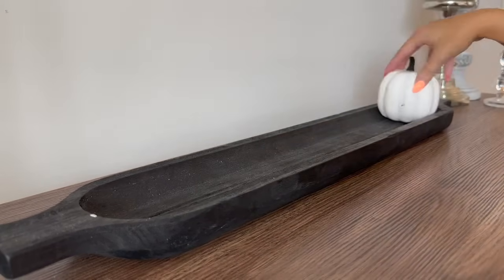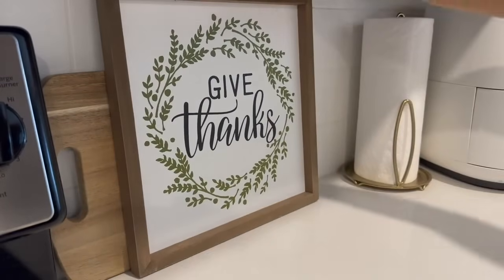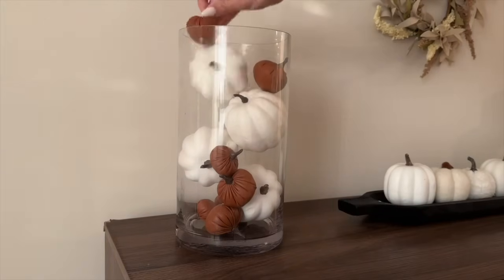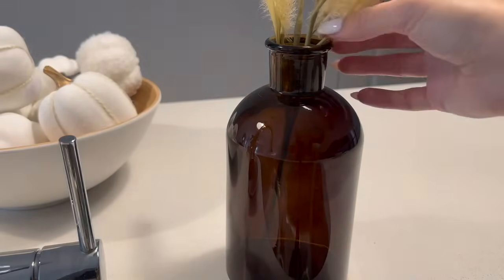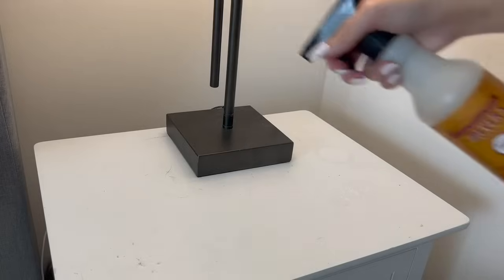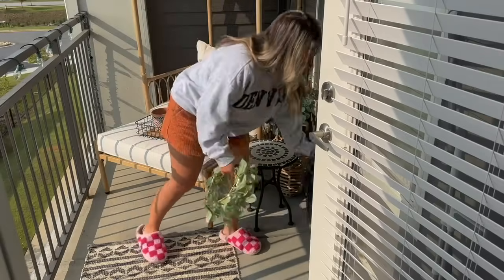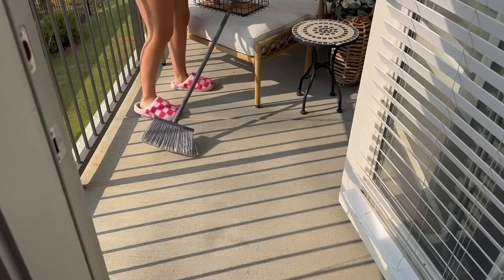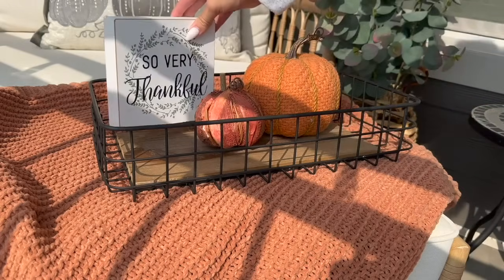FALL DECORATE WITH ME / NEUTRAL FALL DECOR 2024 / DECORATING FOR FALL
FALL DECORATE WITH ME / NEUTRAL FALL DECOR 2024 / DECORATING FOR FALL / neutral decor ideas

Pink checkered slippers

AMAZON STOREFRONT

Use code- itslizzy10

Clear Jars
Floating Shelves
Round mirror
black entryway table

MAILING ADDRESS
Social Circle GA 30025

AMAZON STOREFRONT

*B U I S I N E S S I N Q U I R I E S